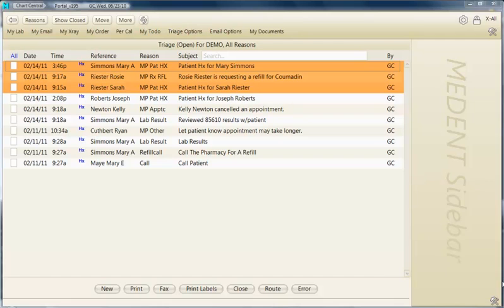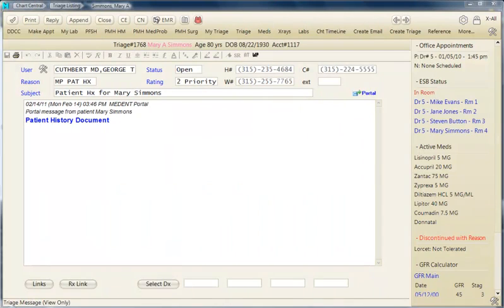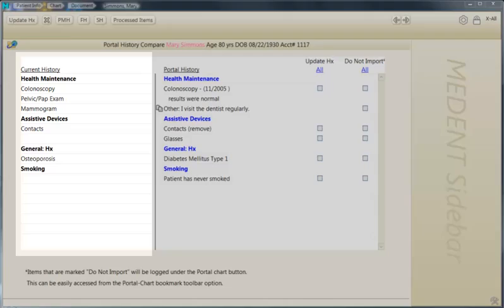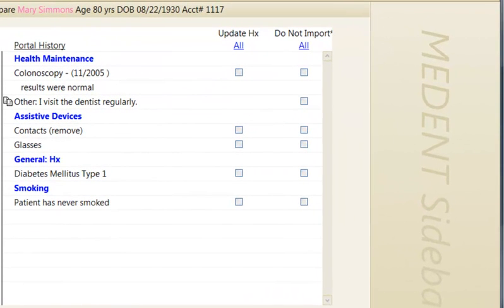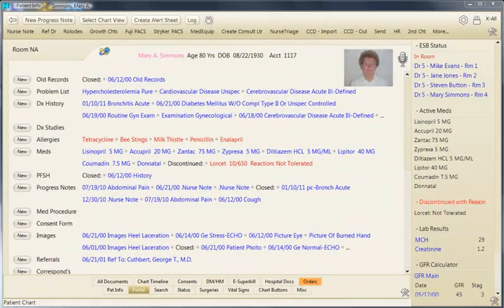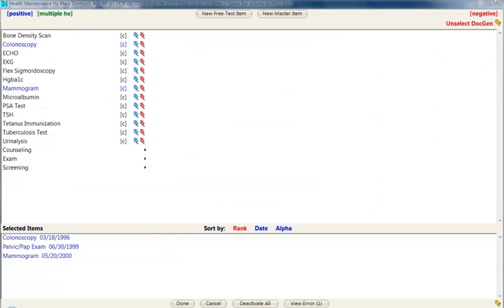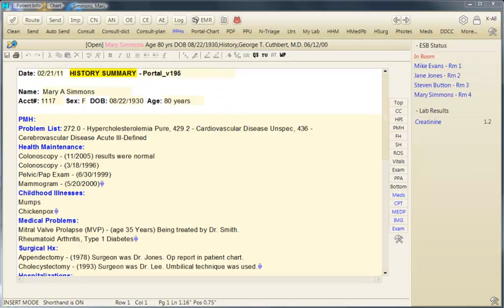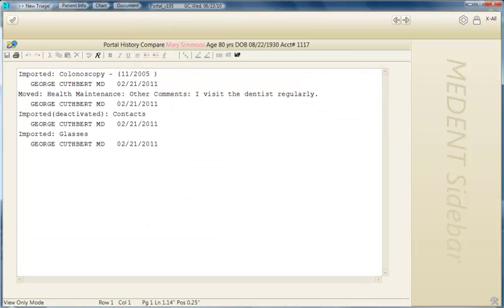Update History - Practice Side